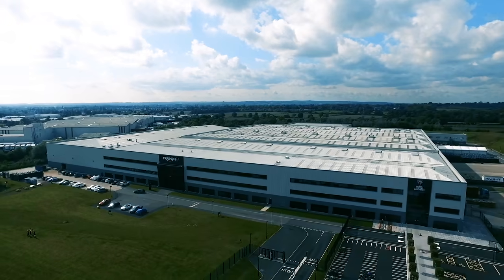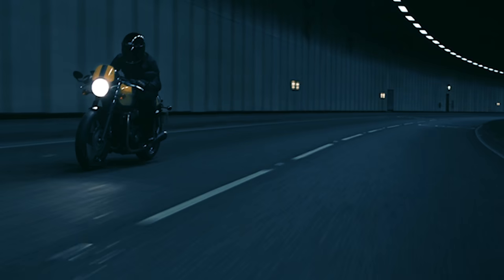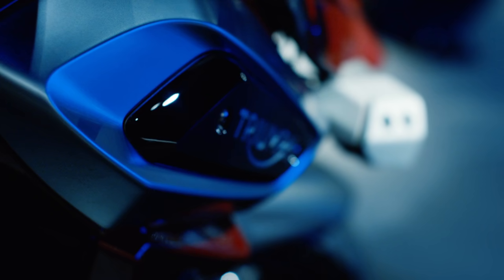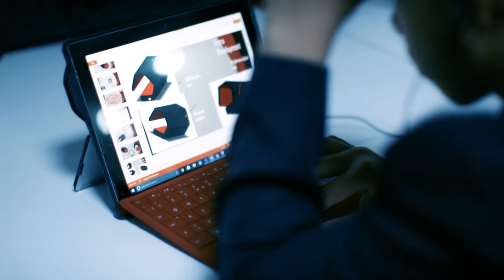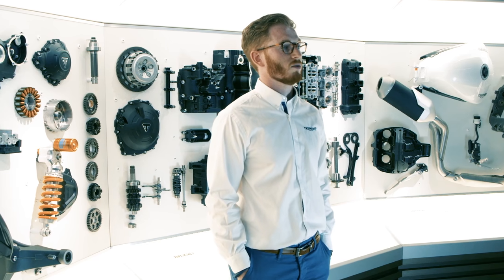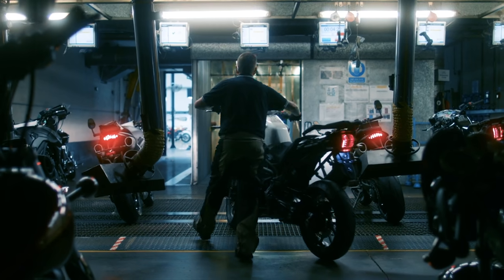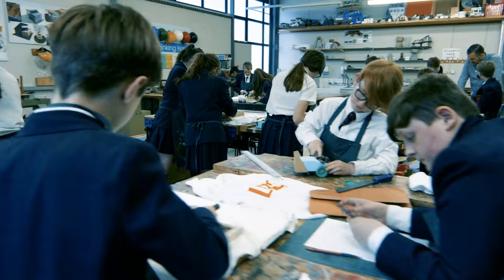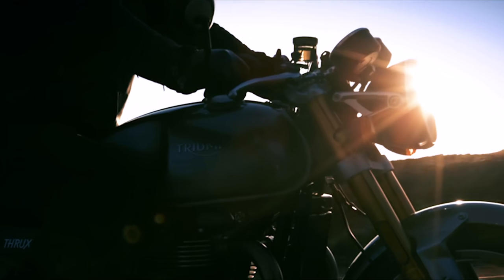Design and Technology at Triumph Motorcycles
This film in the series blends talk overs from Hugh - Design Engineer at Triumph Motorcycles who studied D&T at both GCSE and A Level and Marisa Kurimbokus Senior Design Engineer who also studied D&T at school and now heads up the accessories department and the Triumph Design Awards.

To quote Hugh - “D&T helped to develop my creativity, this was not something that came naturally to me at school”

And Marisa - “D&T taught me to explore my crazy ideas and turn these into reality; something that I now do every day at work”

Hopefully this inspiring video, in our new series, accurately captures the subject and explains its relevance to students and their parents. One of the first of what we hope, will be a series of short films promoting the subject shot with a range of industry partners and across a range of host schools.
There are two short films. this one and a JCB Video that we hope can easily be shared on the school’s website/department bulletins, Twitter, Facebook and Instagram and a longer 2-minute film "Design and Technology, Why is it Important", that is designed to be shown on open-evenings, summer showcase events Etc.

Play all these videos to pupils, in class, at the beginning of your lessons. Show it at parents events and use it to promote the subject at options evening. Highlight the opportunities which will open up to pupils benefiting from well taught D&T.